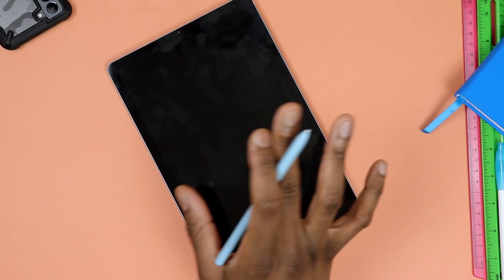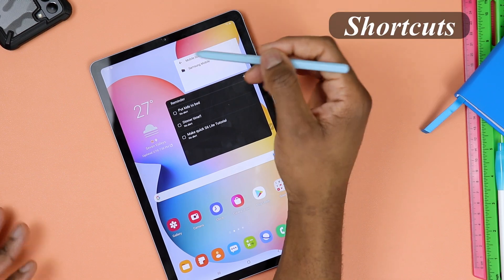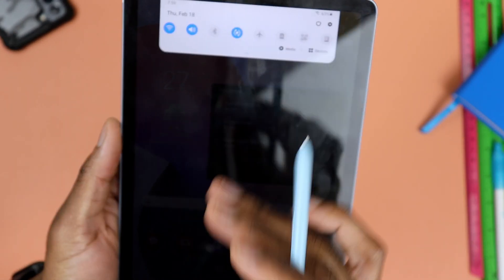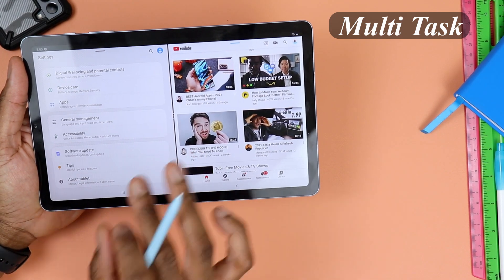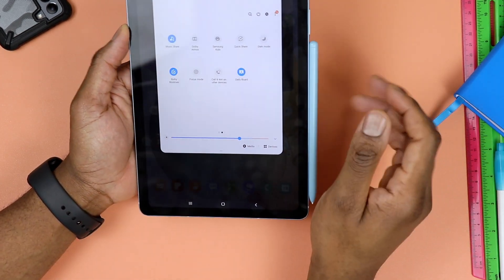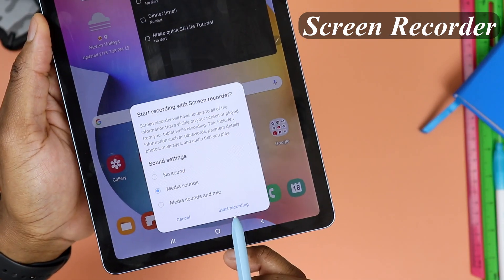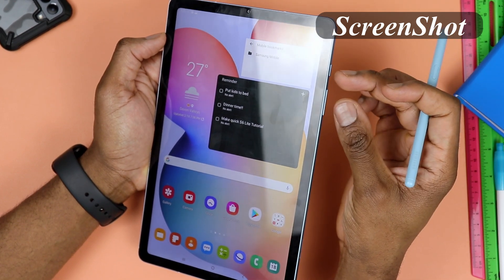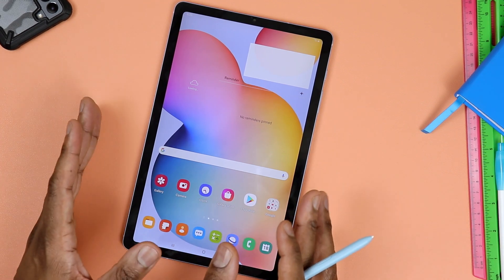tab s6 lite top tips - Best Tips and Tricks Galaxy Tab S6 Lite One UI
tab s6 lite top tips
In this video I go over some of the many features loaded in the Samsung Galaxy Tab S6 Lite. I cover the questions about Samsung One UI that have been asked in the comment section of the previous Tab S6 Lite videos, and also add a few Samsung One UI 2.5 tips and tricks. The Samsung Galaxy Tab S6 Lite is a very popular tablet among a variety of group of people, many of which are interested in the basics and mid level features of this tablet.

Video TimeStamp:
0:00 intro
0:25 Basics
1:38 Shortcut Menu
2:34 From Shortcut to a Feature’s Settings
3:03 Split Screen
4:30 Multi Tasking
5:19 Transparency Feature (Multitask)
5:53 Pop Up View
6:34 PIP in Pop Up View
7:48 Screen Off Memo
8:55 Smart Select
10:27 S Pen’s Settings Shortcut
11:02 Toggle S Pen’s Sound ON/Off
11:51 Dark Mode
12:30 Screen Recorder
13:29 Screenshot
14:11 Maximum Power Saving

Here are some more videos you might be interested in:
Versus video: